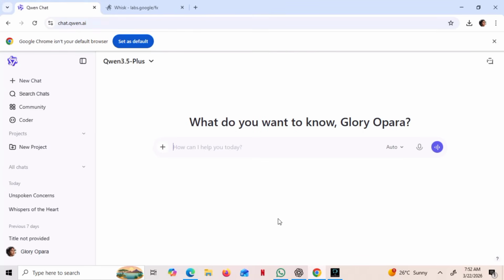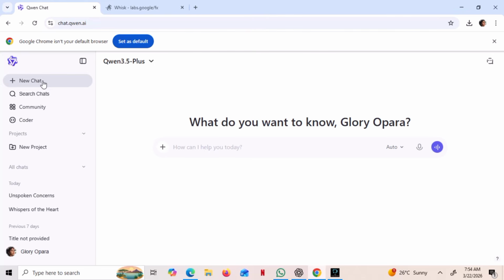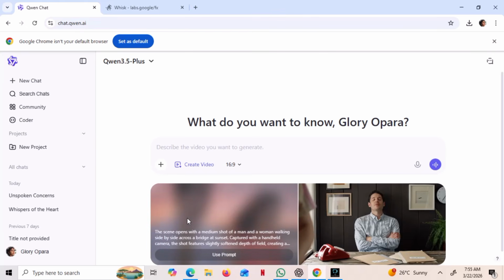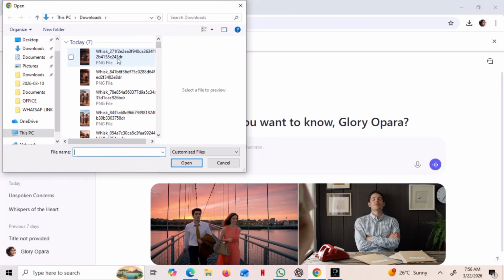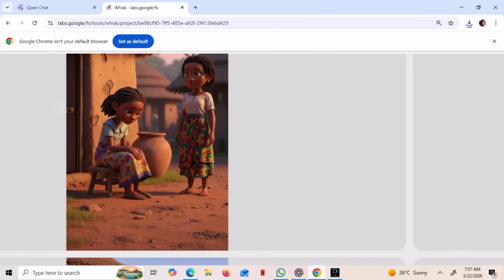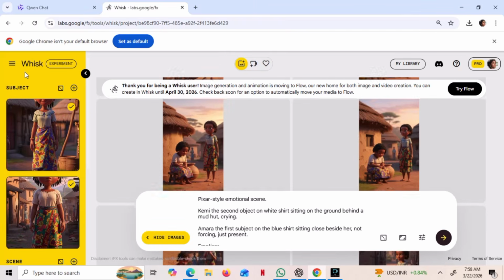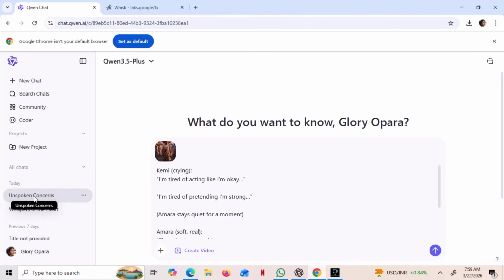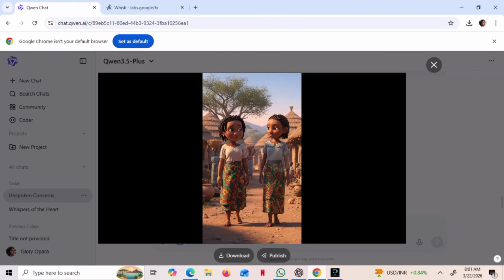How to Use Qwen Chat to Create FREE AI Videos (Step-by-Step Tutorial)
In this video, I’ll show you how to use Qwen Chat to create AI videos step by step. If you're a beginner or content creator, this tutorial will help you generate high-quality AI videos quickly and easily.

🔥 What you’ll learn:
- How to use Qwen Chat for AI video creation
- Best prompts for AI video generation
- Tips to improve your AI videos

This method is perfect for content creators, freelancers, and anyone looking to make money with AI tools.

📌 Toolsused:
- Qwen Chat
- Whisk AI